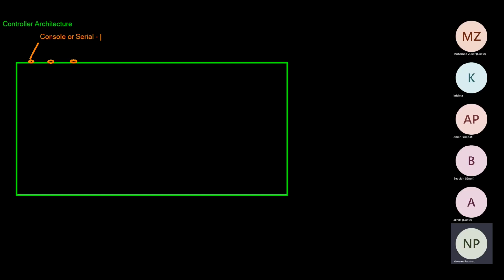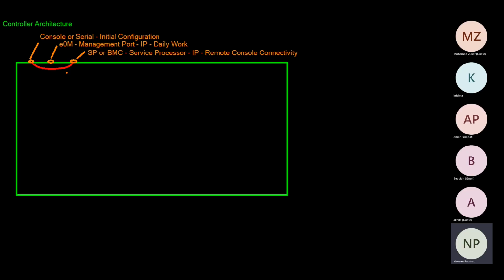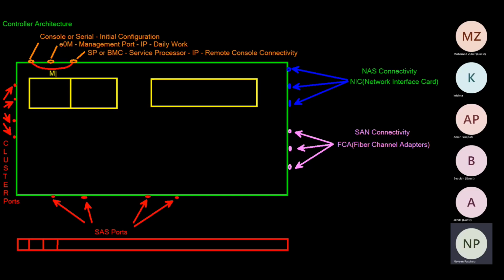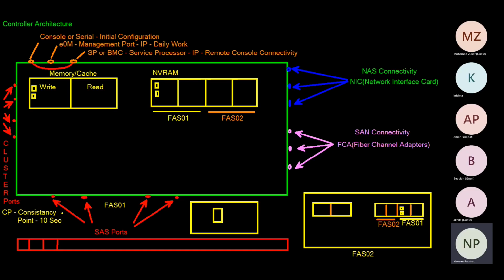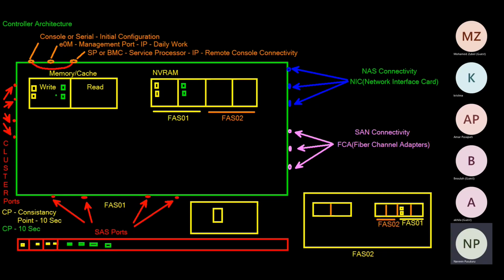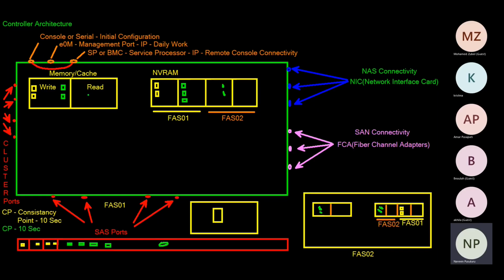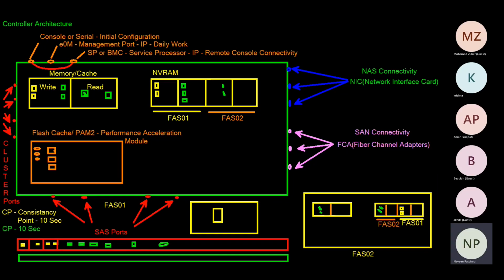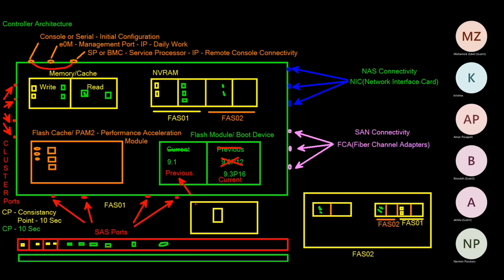Day-5- NetApp Controller architecture